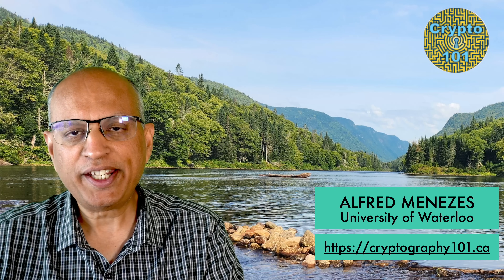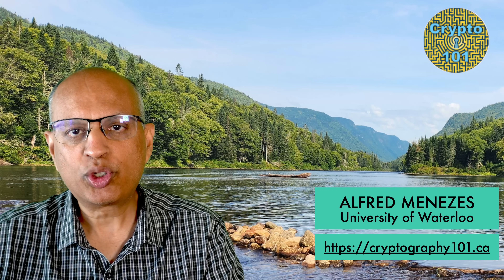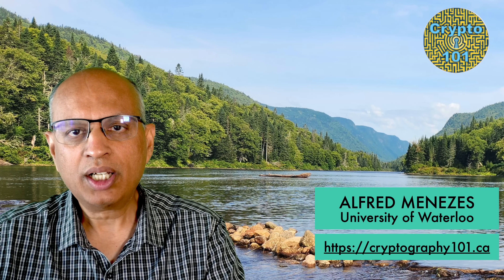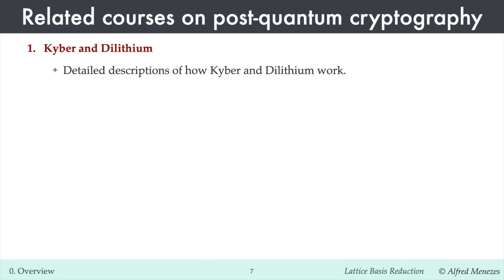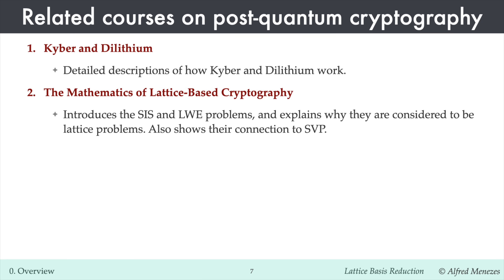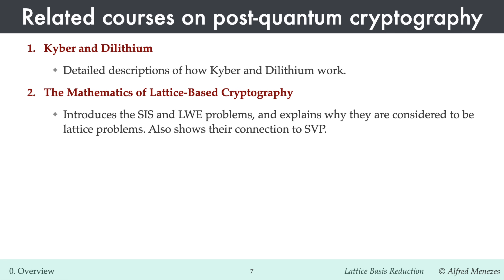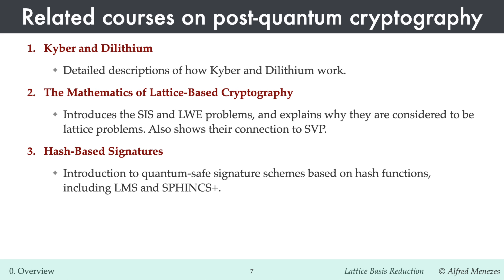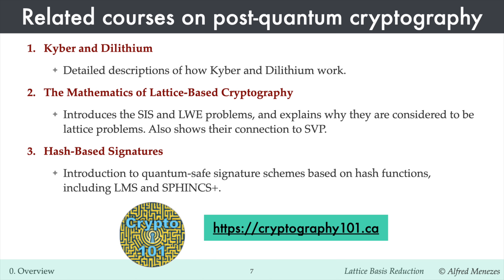Advertisement: Online course on Lattice Basis Reduction by Alfred Menezes.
These lectures give a detailed explanation of the Lenstra-Lenstra-Lovasz
(LLL) lattice-basis reduction algorithm, one of the most powerful and
versatile tool in cryptanalysis. All the required mathematical background
in linear algebra and lattices is provided.

Topics covered: Post-quantum cryptography, the threat of quantum computers,
Kyber, Dilithium, lattice basis reduction algorithm, LLL algorithm.